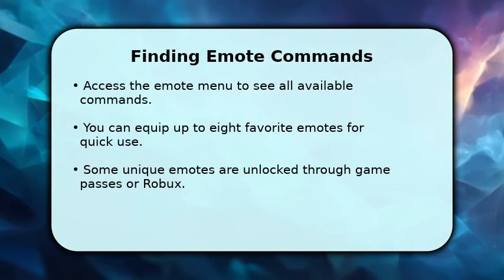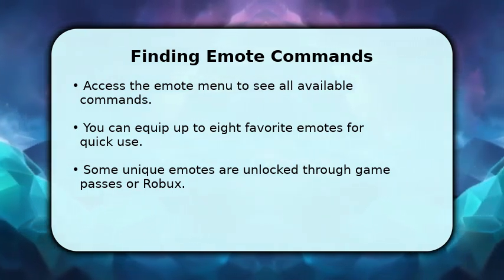How to Use Roblox Emotes (Easy Method)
Are you tired of not knowing how to use emotes in Roblox? Look no further! In this easy-to-follow tutorial, we'll show you exactly how to use Roblox emotes. From basic movements to more complex actions, we'll cover it all. Whether you're a seasoned player or just starting out, this video is perfect for anyone looking to improve their Roblox experience.

roblox emotes, how to use roblox emotes, easy method, roblox tutorials, roblox guides, emote tutorial, roblox tips and tricks, roblox gameplay, roblox walkthrough